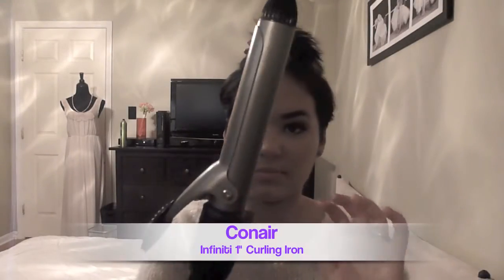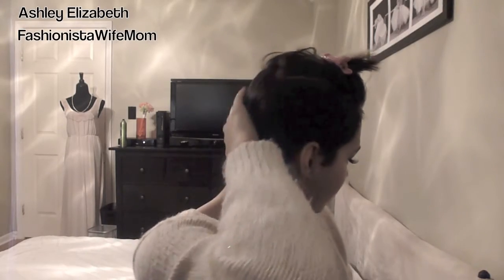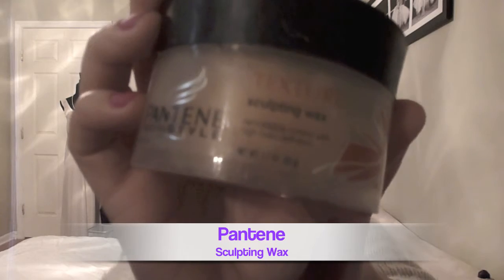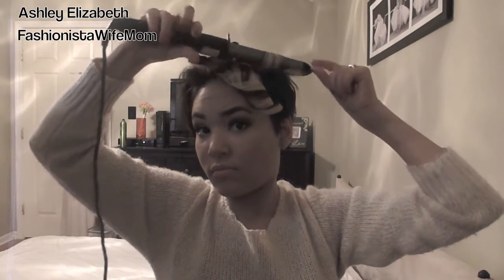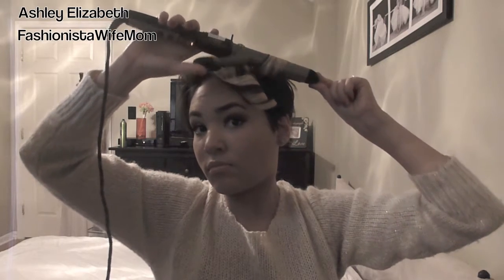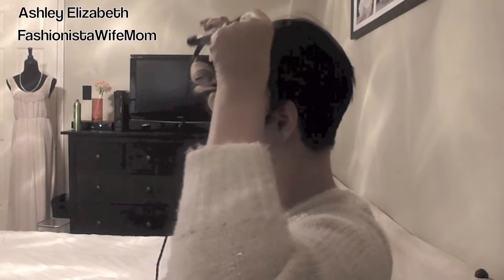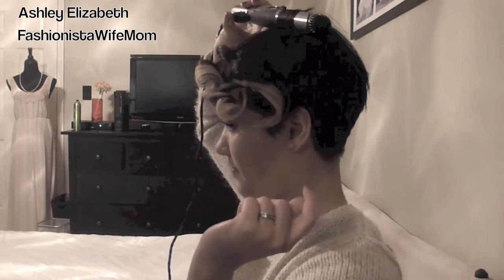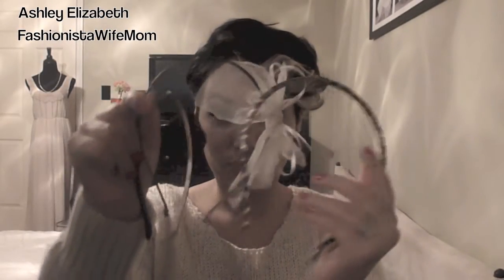Really Short Hair Tutorial: Curls!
A Really Short Hair tutorial for all my short head fashionistas out there!. I just used some sculpting wax or you can use pomade a 1" curling iron and hair spray!
Enjoy & Good luck xoxo!